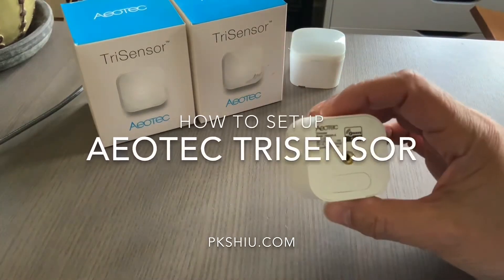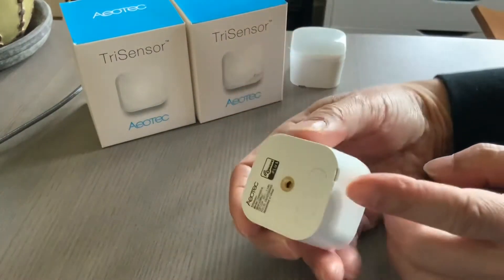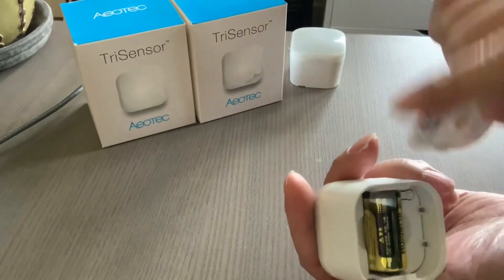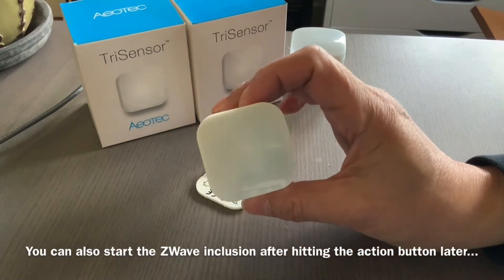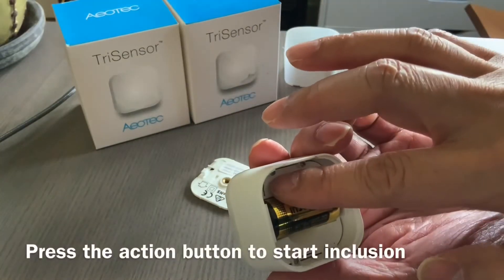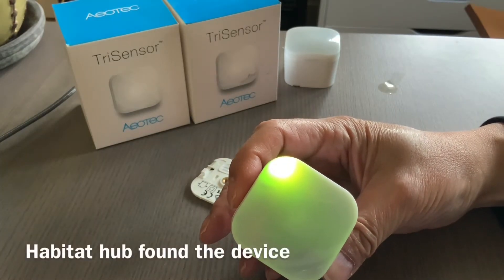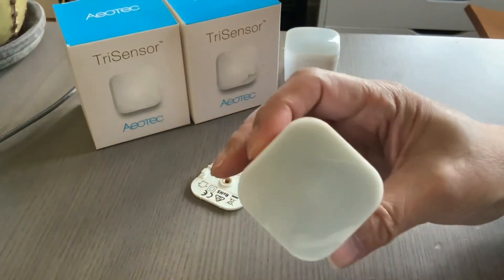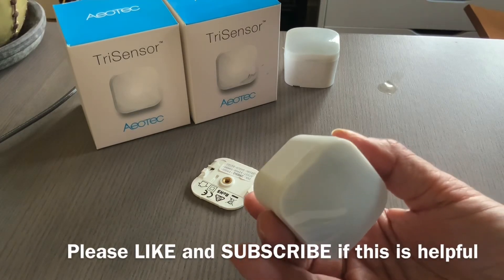Aeotec TriSensor setup and inclusion with Habitat Hub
This video shows how to connect the Aeotec TriSensor to the Habitat Hub.

Steps are:
1. open back of sensor, remove battery tab
2. if hub is ready (5 purple flashes):
3. start zwave inclusion on Habitat hub
4. press action button inside of sensor
5. Hopefully: yellow solid LED... processing... white, green, white, green means included successfully.